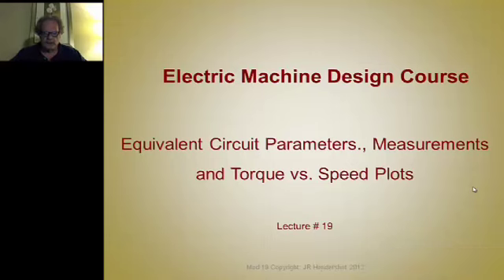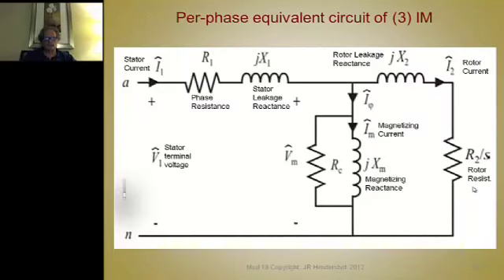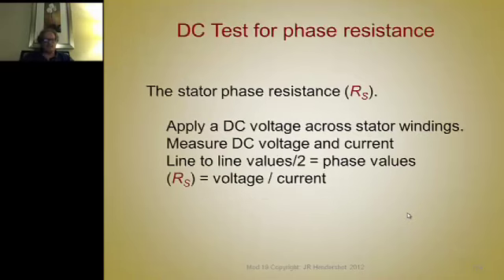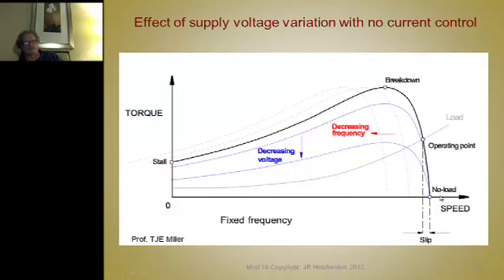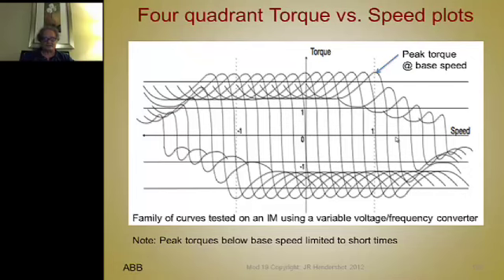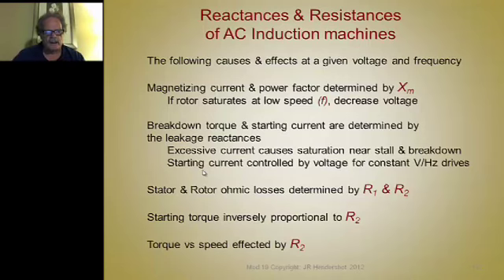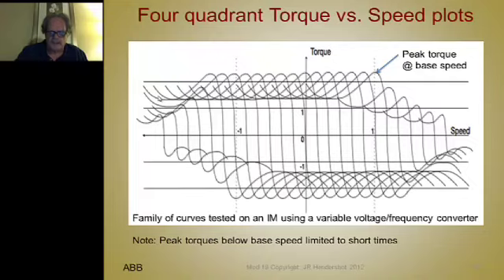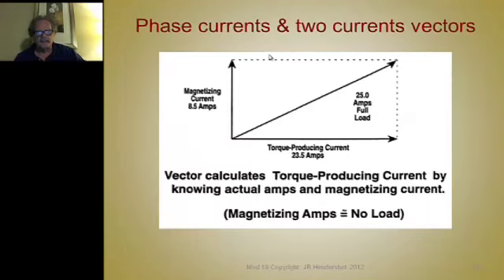Module 19 Equivalent Circuit, Measurements and Torque vs Speed Plots E M D